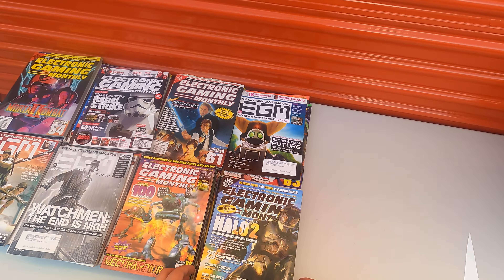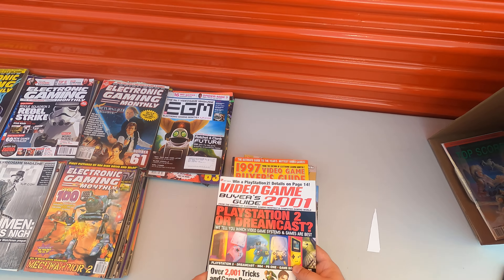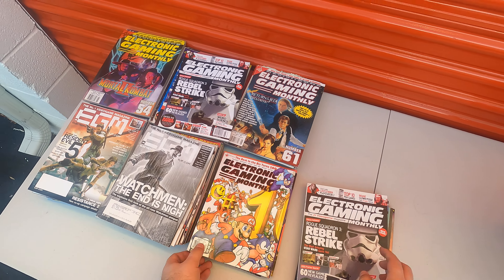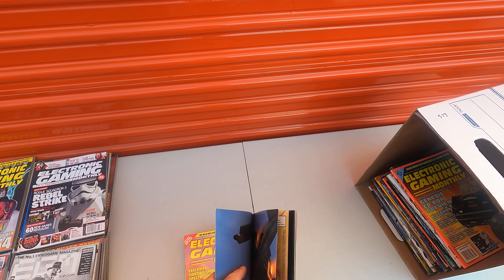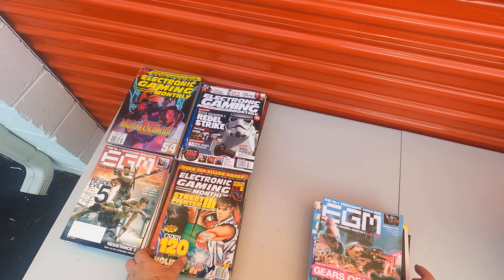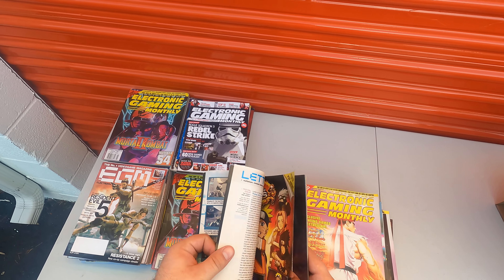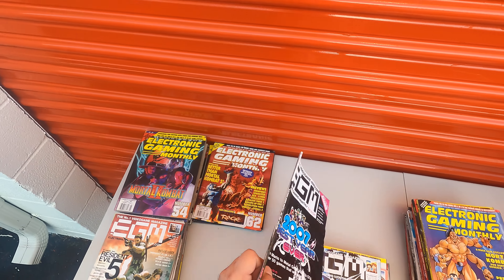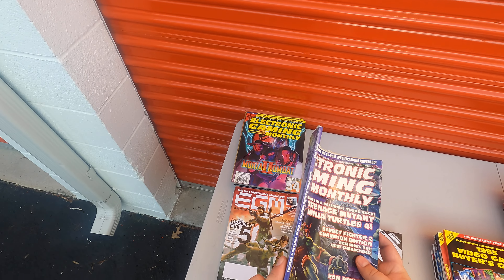Retromags - Storage Unit Box S13